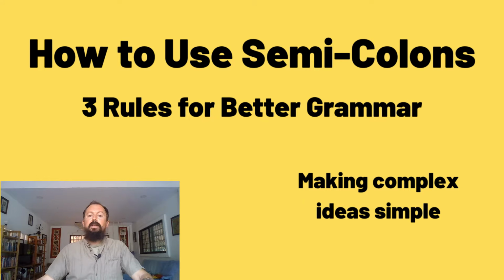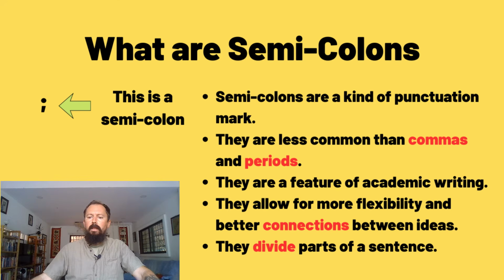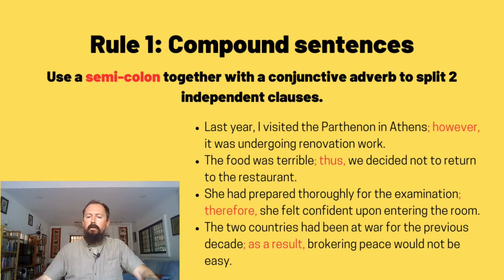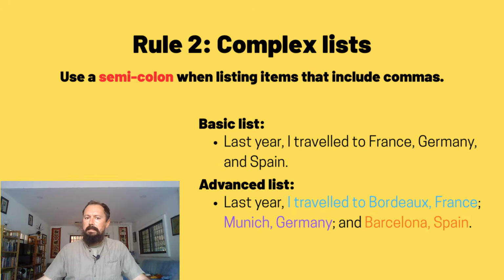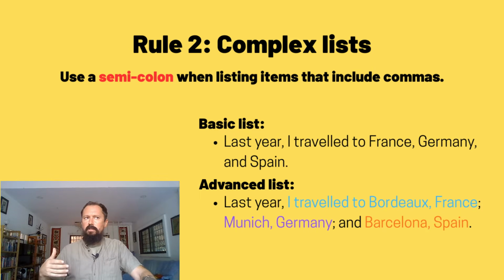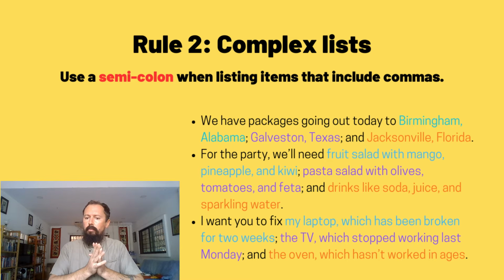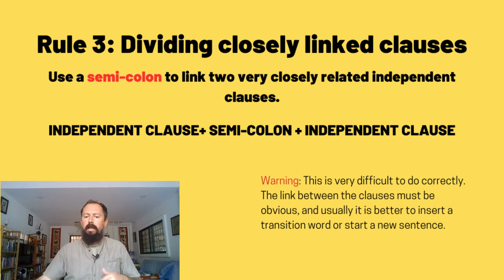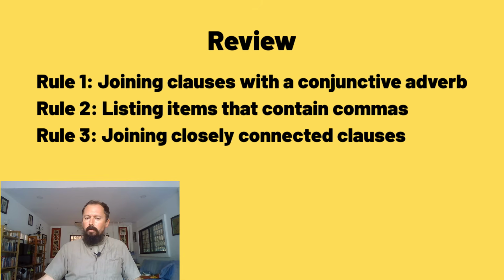How to use semi-colons: 3 important rules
Today’s video is all about punctuation, and specifically it looks at semi-colons. Many people think these are really difficult to use, but actually they’re quite easy once you learn 3 simple rules.

This lesson is aimed at IELTS candidates preparing for their writing test, but it should be useful for anyone who wants a quick grammar guide.

Chapters:
00:00 Introduction
01:10 Rule 1: Compound sentences
02:44 Rule 2: Advanced lists
04:52 Rule 3: Splitting closely connected clauses
06:08 Review

FREE IELTS MATERIALS
for the best IELTS resources.